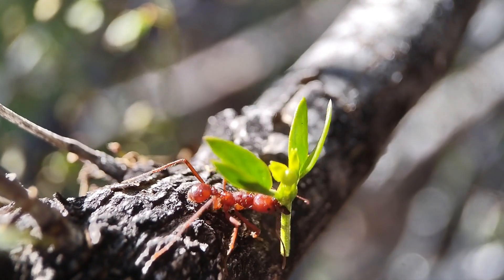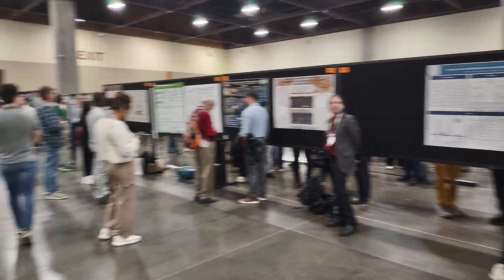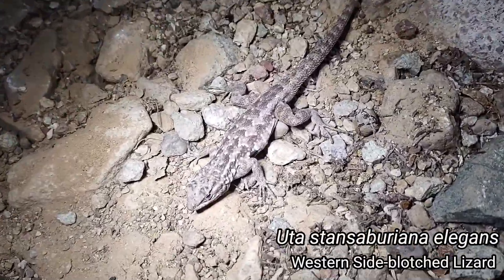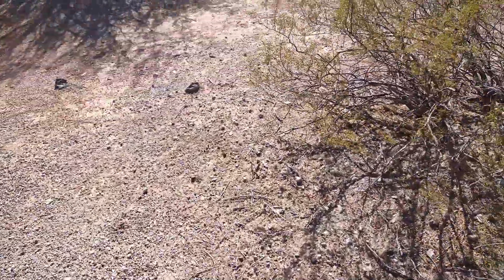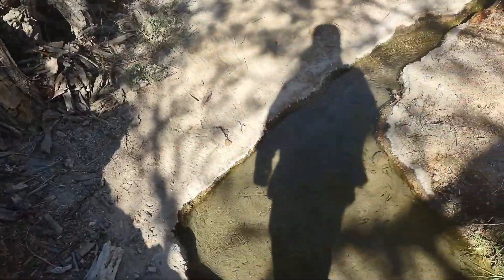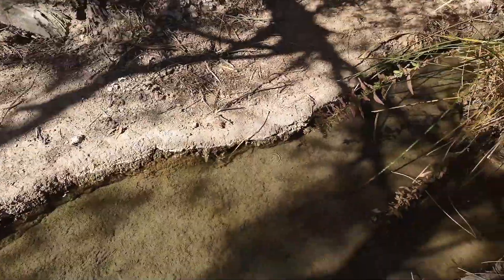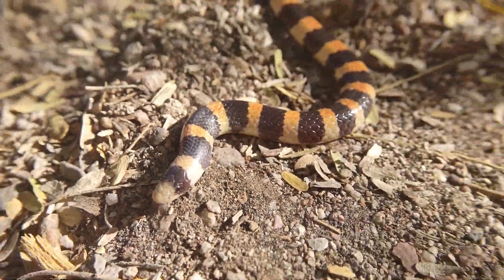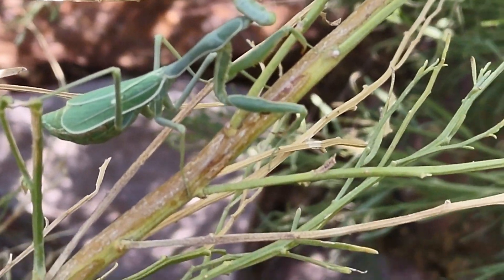Finding Atta mexicana in the Arizona Desert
Atta mexicana creates the largest colonies of any ant in Arizona, has the largest queens of any ant in the US, and yet barely survives in the harsh deserts at the northernmost extent of their range. And here is where I'll be searching, checking up on a few of my favorite colonies of tropical ants living in the middle of the Sonoran Desert.